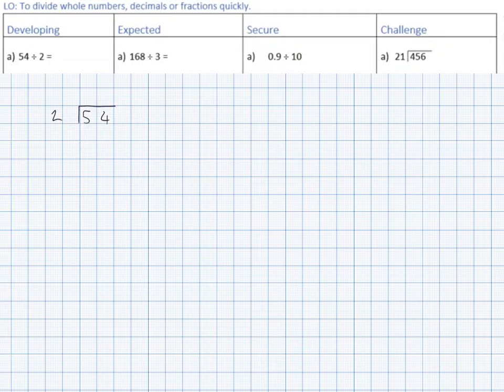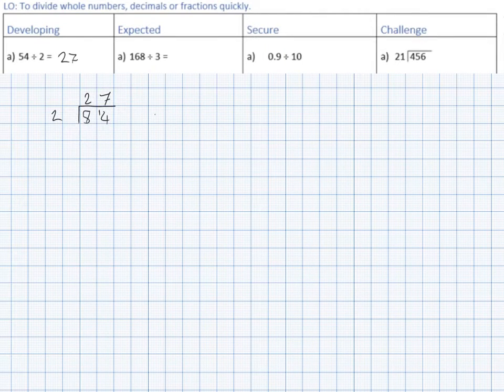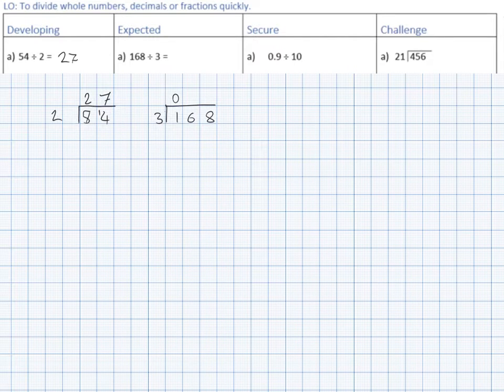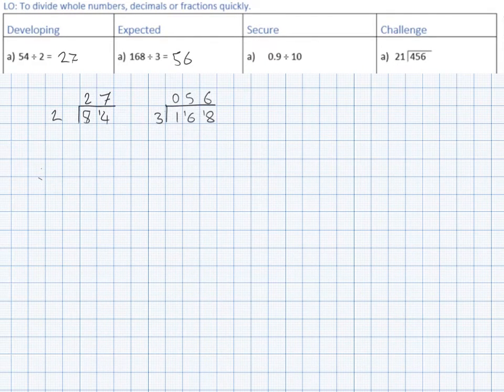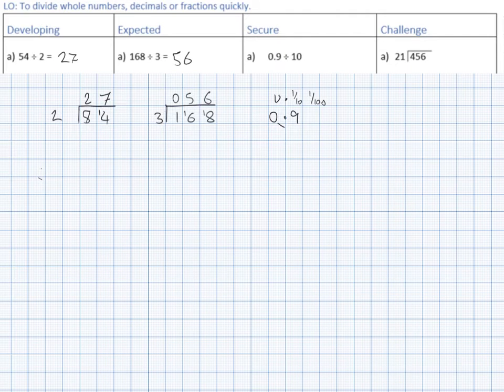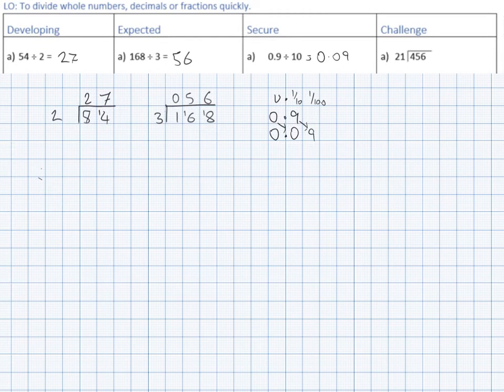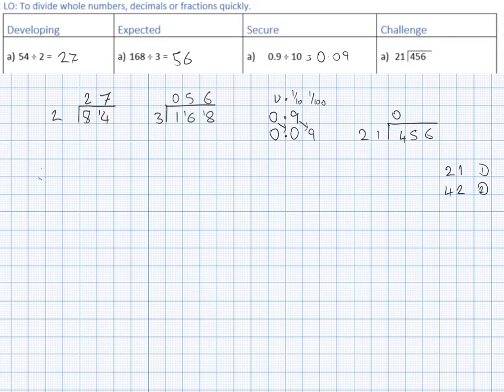Week 1 Day 4 arithmetic division